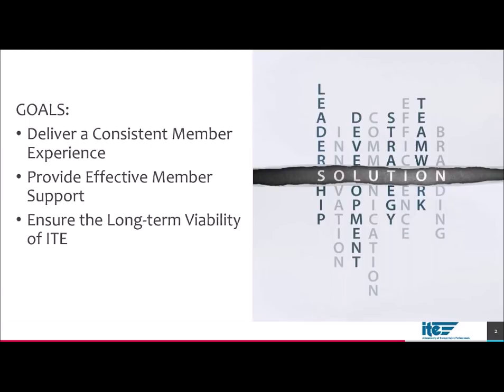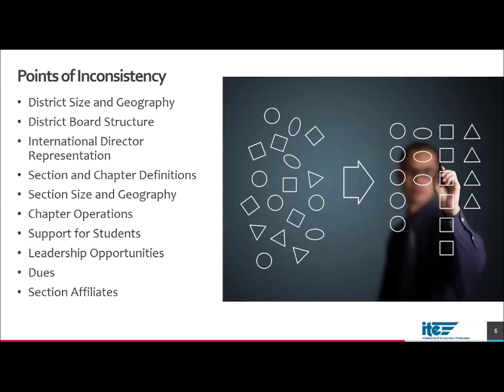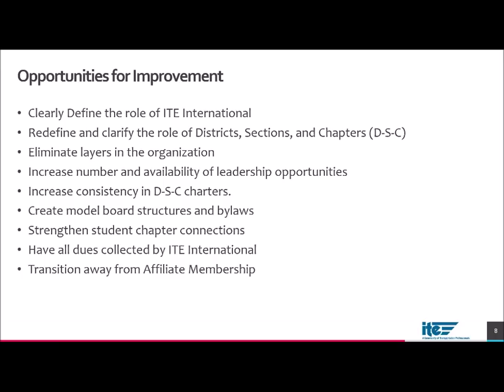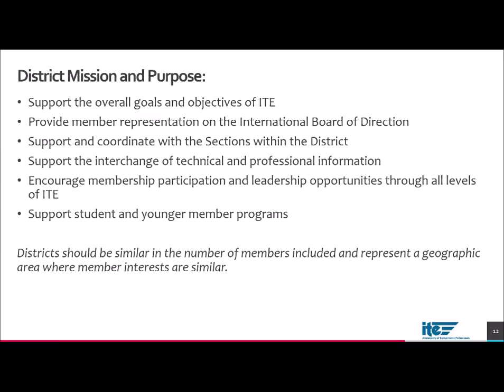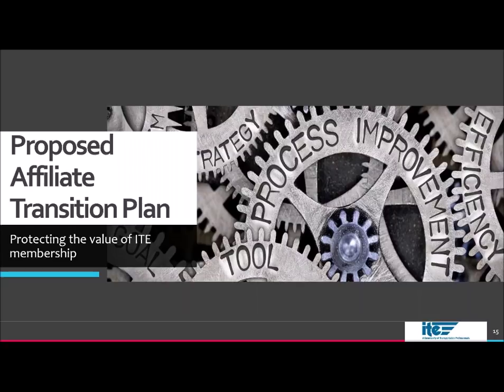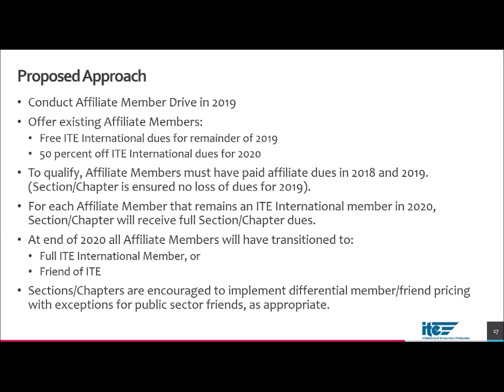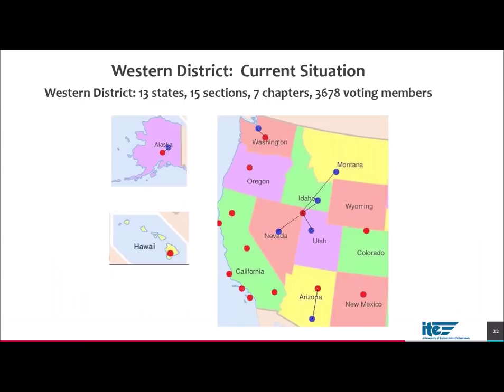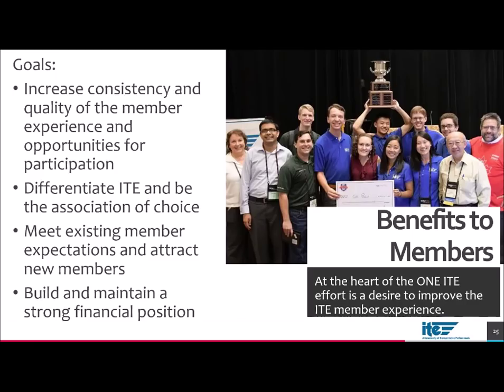ONEITE Presentation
This call will give you a more comprehensive understanding of the ONE ITE effort and begin to answer questions. We want to help you understand the goals of One ITE and what kinds of opportunities exist for us to work together to deliver a consistent member experience, provide effective member support, and to ensure the longtime viability of ITE. We'll discuss inconsistencies across ITE, opportunities for improvement, and what actions are already taking place. Most importantly, we'll provide an opportunity for you to ask questions and walk through next steps, what you should expect to see, and when you should see it.

Michael Sanderson, ITE International President, and Jeff Paniati, ITE Executive Director and CEO, along with other members of the ITE Leadership Team, lead this discussion.